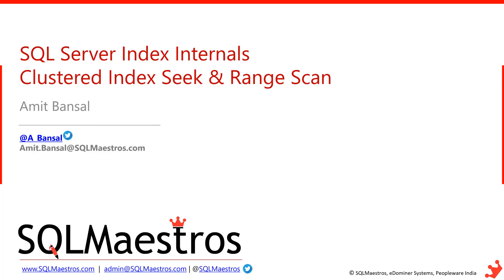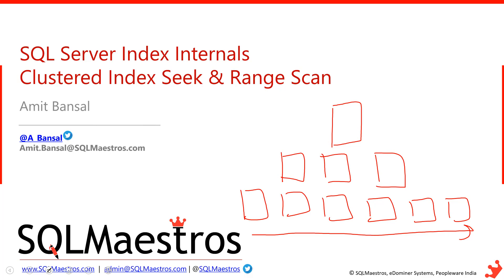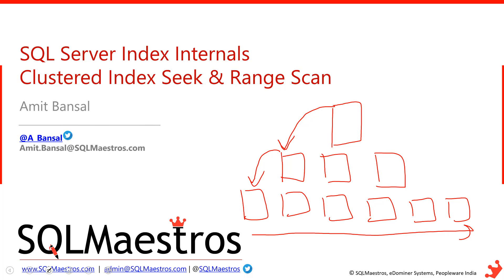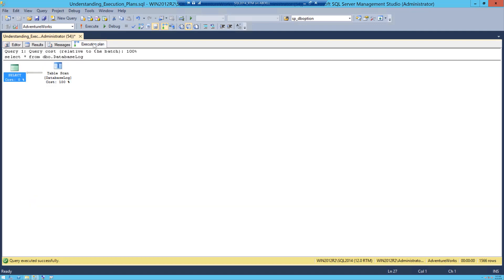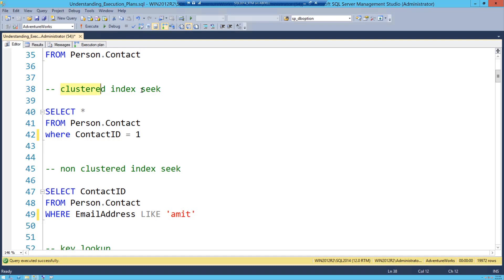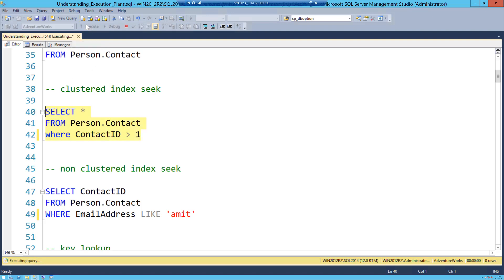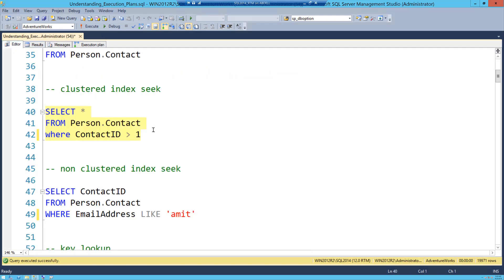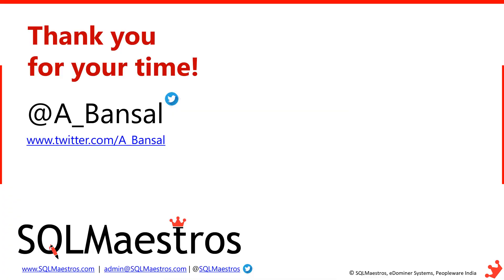SQL Server Index Internals – Clustered Index Seek (Range Scan) (by Amit Bansal)